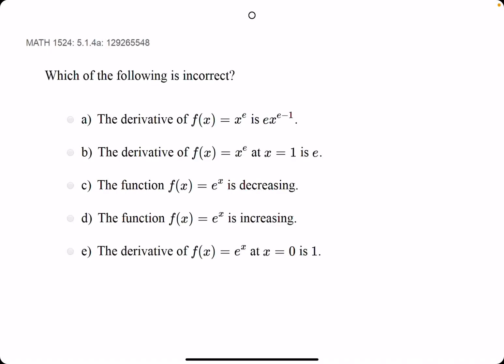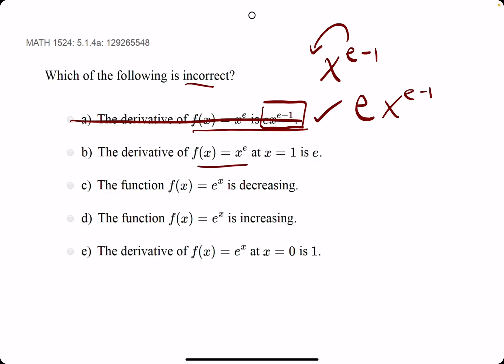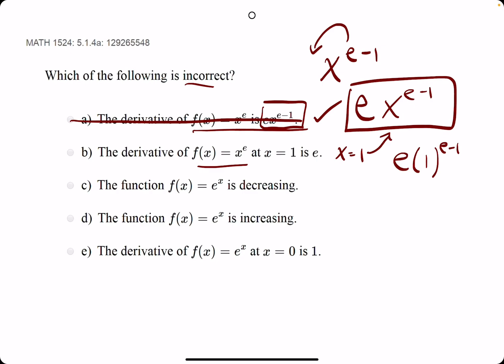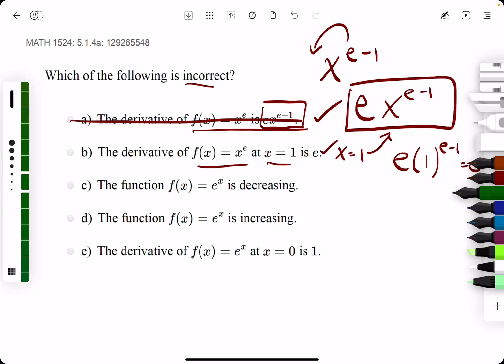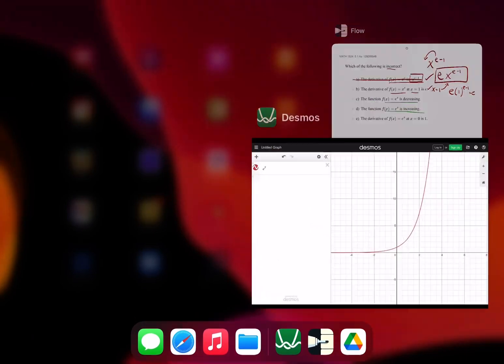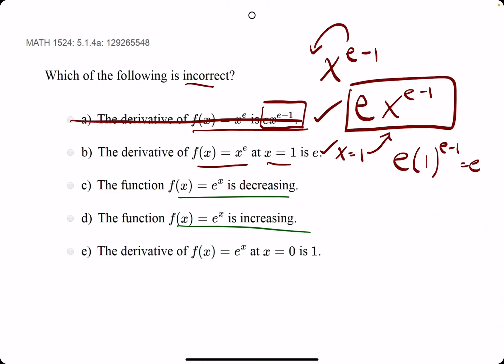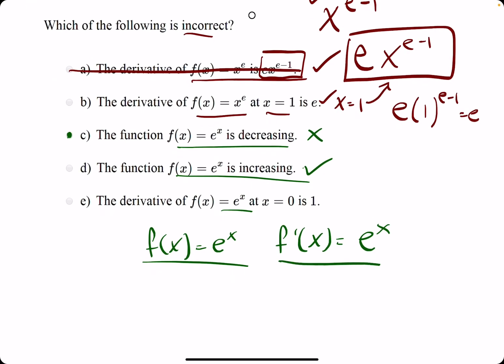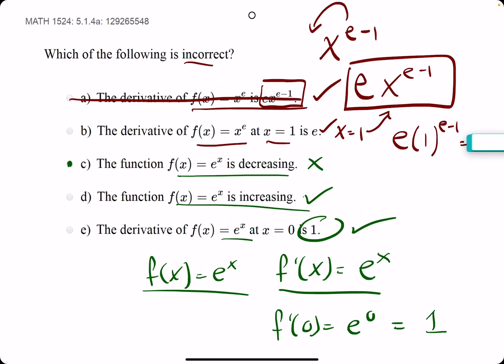Quiz 6 problem 5.1.4a (VT MATH 1524)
⋆ Timestamps:
00:00 Hokie dokie
00:05 The derivative of x^e is e*x^(e-1). We used Power Rule to show this
00:32 Plug in x=1 to the derivative of x^e to confirm that it equals e
01:15 The function f(x) = e^x is always increasing (never decreasing). . . Increasing means a function's y-values increase as its x-values increase (as it travels from left to right)
01:46 Plug in x=0 to the derivative of e^x to confirm it equals 1